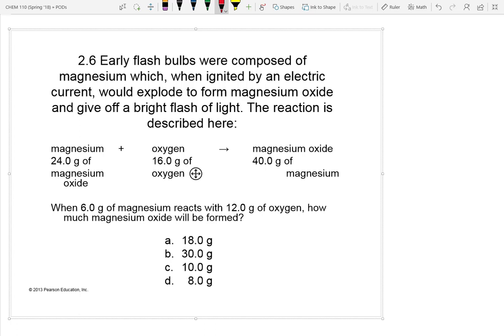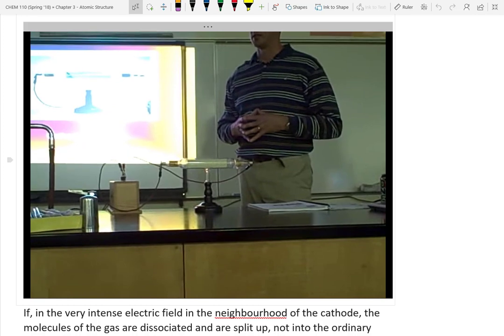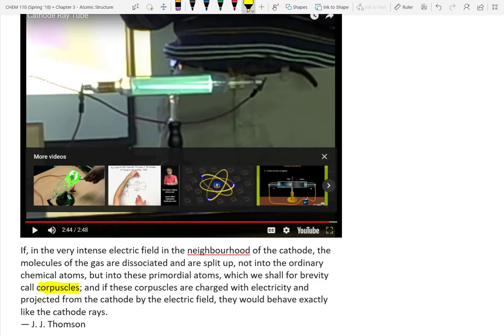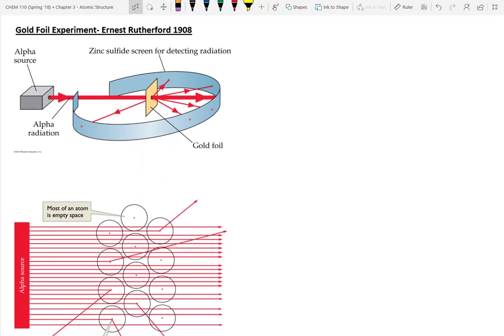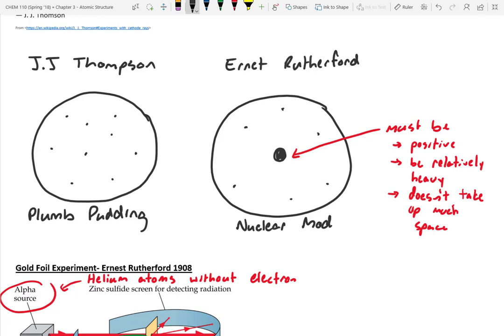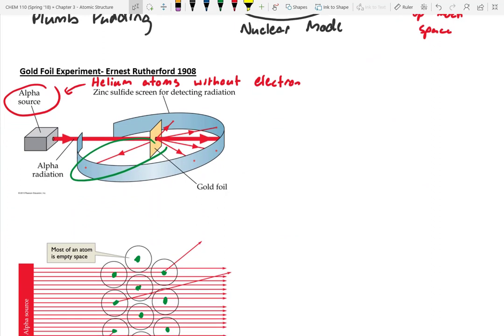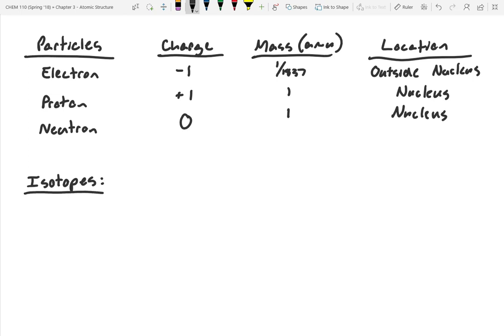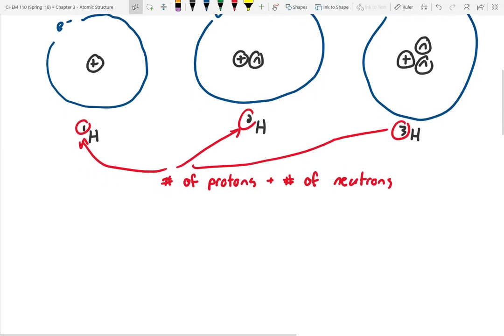Introduction to Atomic Structure